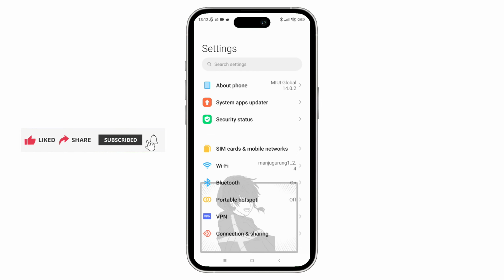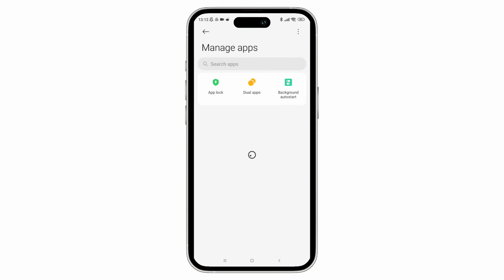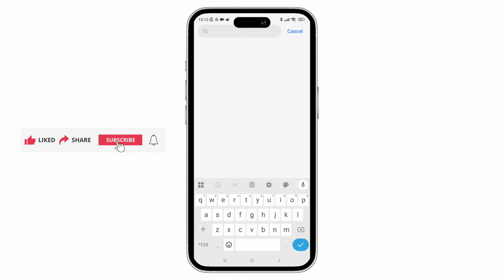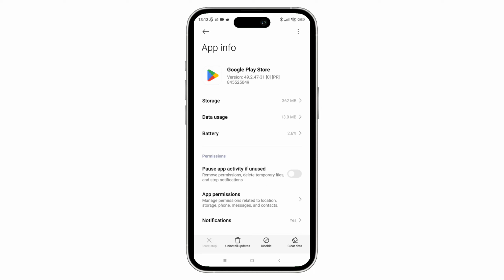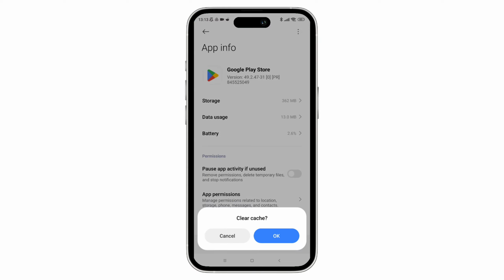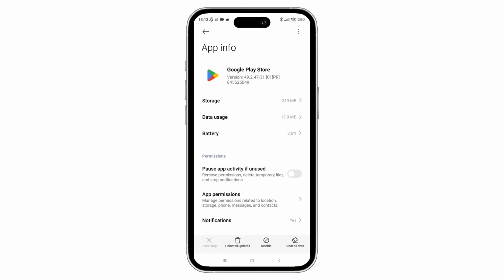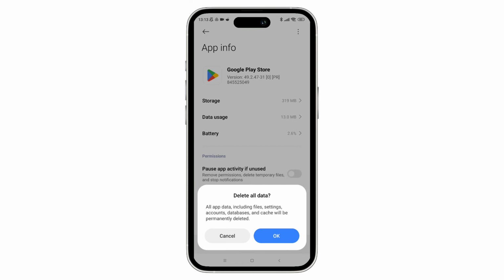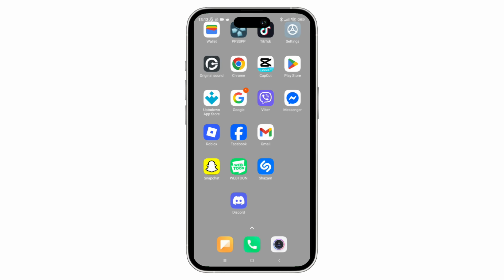How to Clear Play Store Cache & Data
Is the Google Play Store not working properly or showing errors? 📱⚠️ This step-by-step 2025 guide will show you how to clear Play Store cache and data to fix common issues like download problems, app updates stuck, or Play Store not opening.

What You’ll Learn in This Video:
✅ How to clear Google Play Store cache on Android
✅ How to clear Play Store data safely (without losing apps)
✅ Fix Play Store download pending & update errors
✅ When and why you should clear cache vs data
✅ Extra tips to keep Play Store running smoothly in 2025

Whether your Play Store keeps crashing, won’t download apps, or is running slow, this quick tutorial will help you solve the problem in minutes.

📌 Chapters:
⏱ 0:00 - Introduction
⏱ 0:10 - How to Clear Play Store Cache